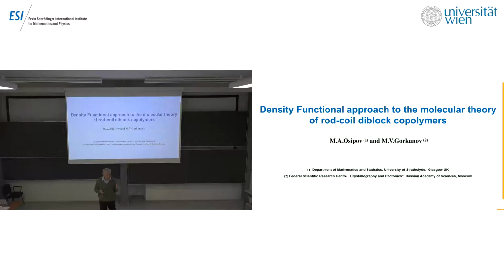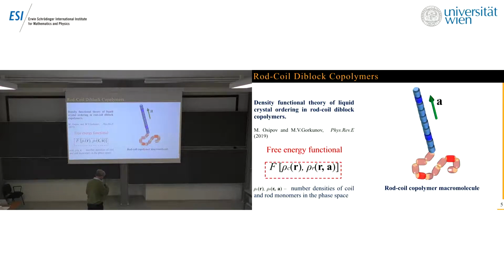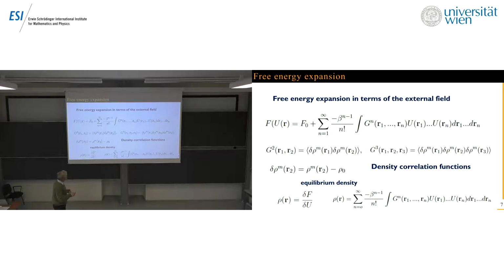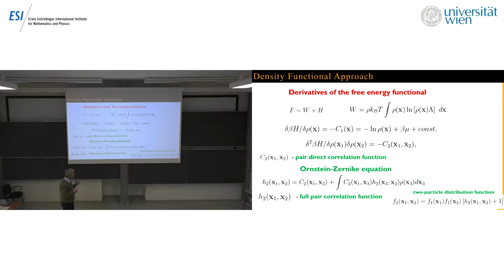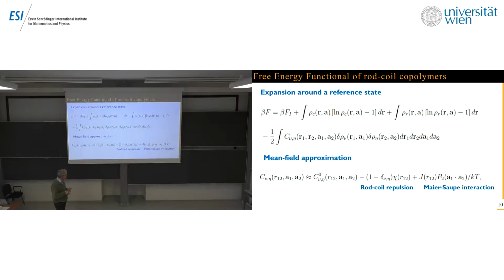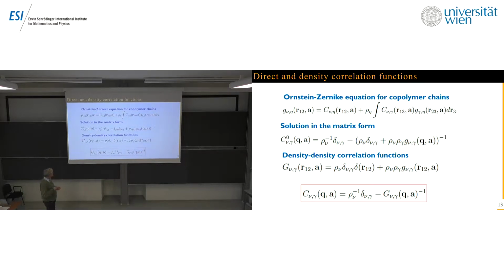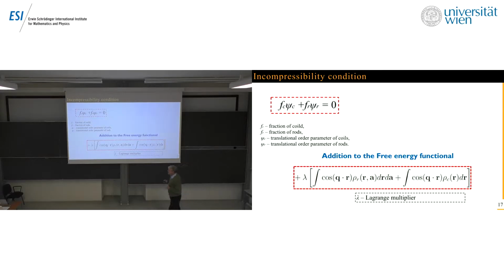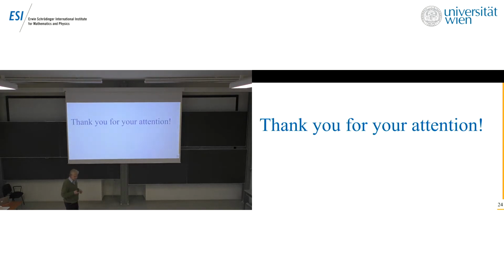Mikhail Osipov - Density functional approach to the molecular theory of rod-coil diblock copolymers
This talk was part of the Workshop “New Trends in the Variational Modeling and Simulation of Liquid Crystals” held December 2 - 6, 2019 at the ESI.

Liquid crystals are a vast and diverse class of materials which exhibits properties between those of isotropic liquids and those of crystalline solids: Liquid crystals may flow like a liquid, but their constituent molecules retain orientational order like solids. The main macroscopic manifestation of this dual nature is the emergence of defects, which underly spectacular phenomena and new prospective technologies, e.g., knotted disinclination lines, bistable displays, control of nanoparticle suspensions.

The workshop aims to bring together researchers working on various aspects of liquid crystals, with topics spanning from the physical modeling and numerical simulations of liquid crystalline systems to rigorous analysis of major liquid crystal phenomena.